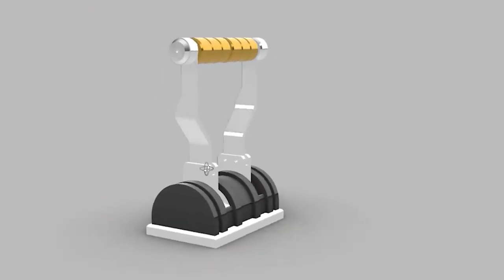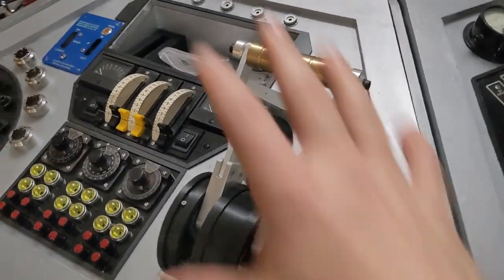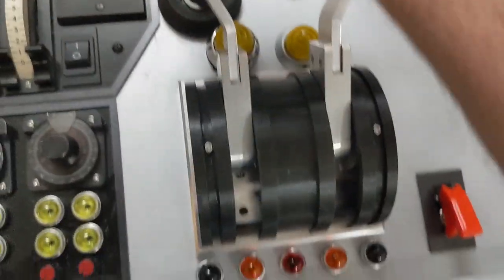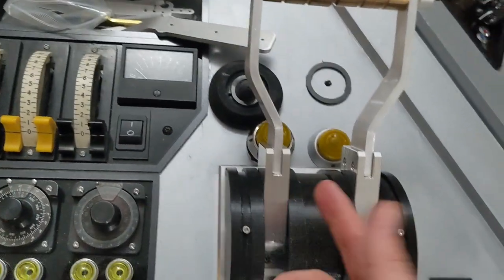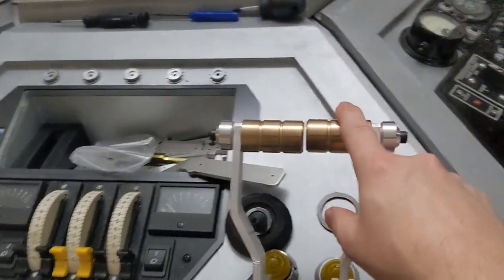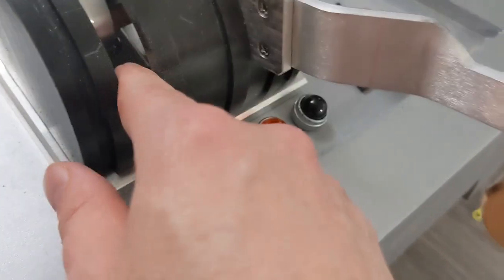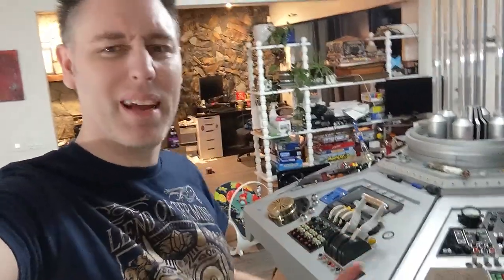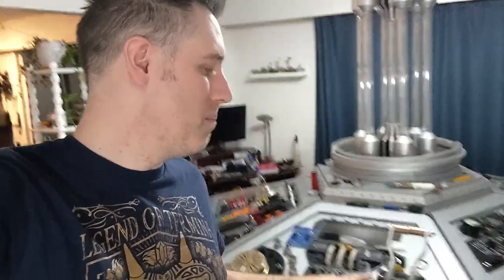TARDIS Console Project #51 - The Demat Throttle!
I've got my Throttle Lever for the console installed!